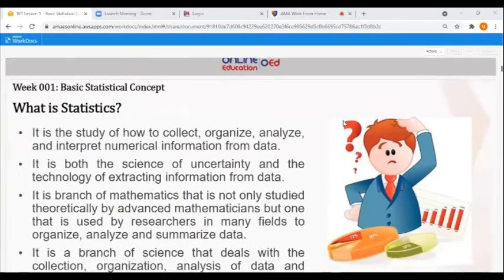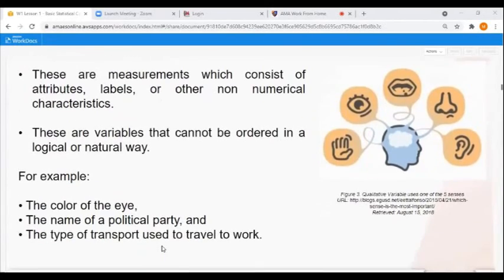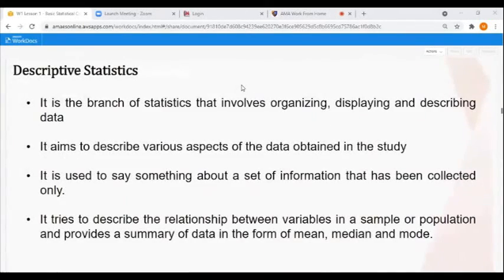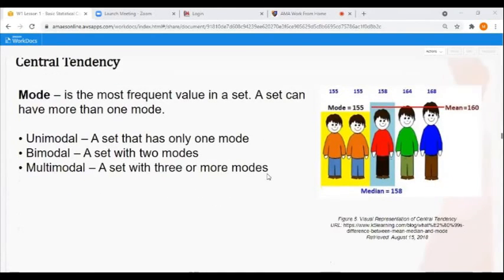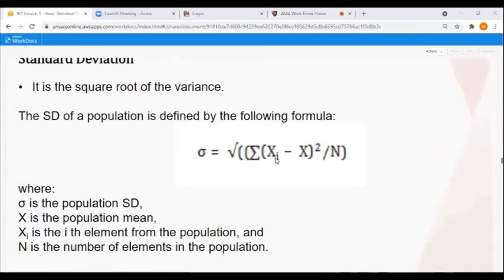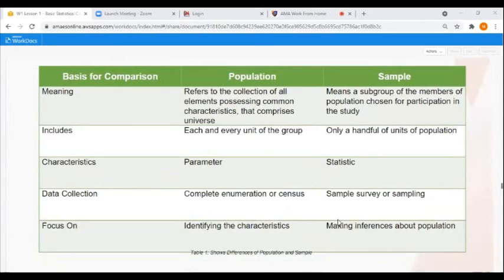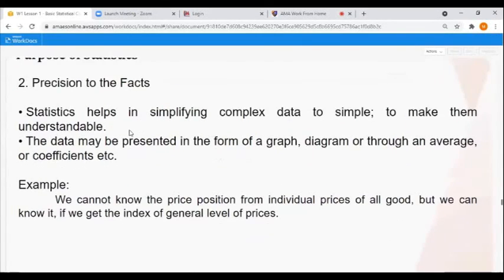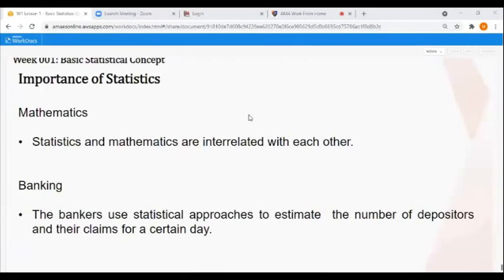Quantitative Methods - Basic Statistical Concepts